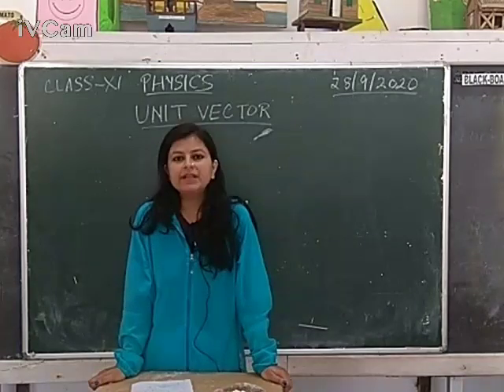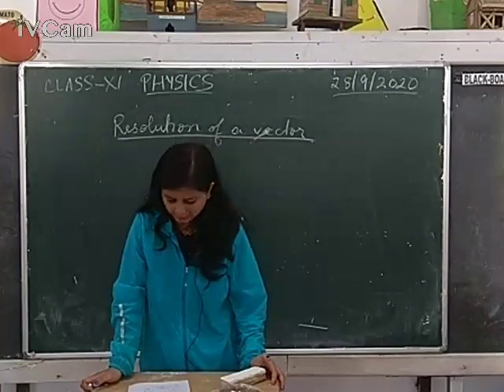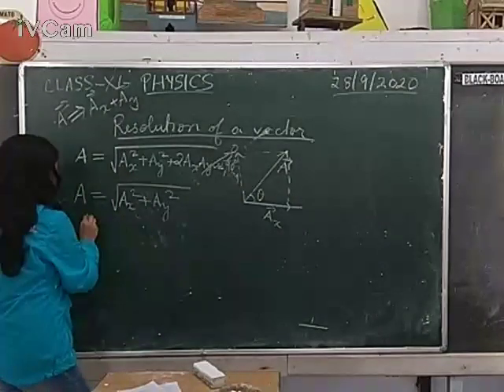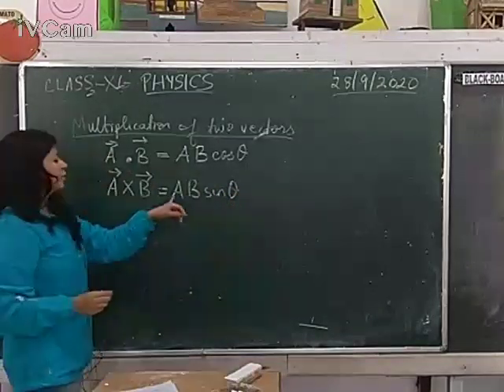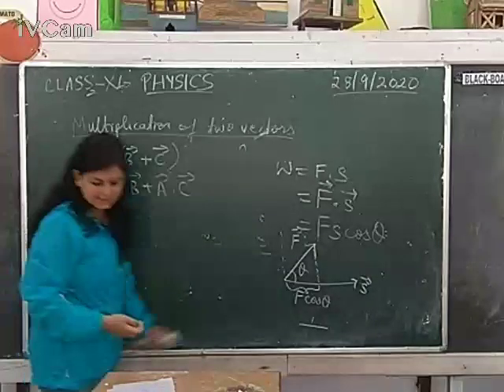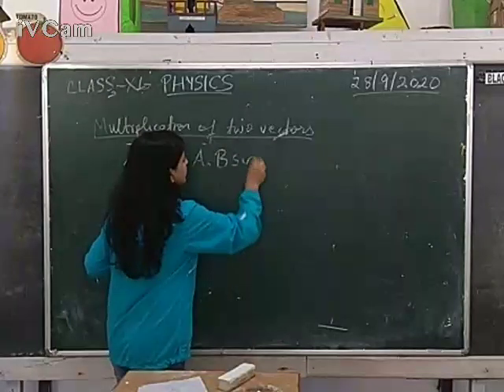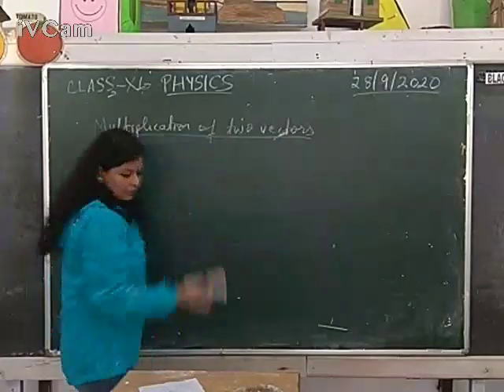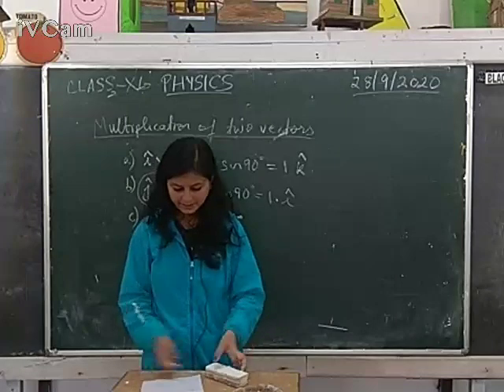Class 11 Physics Unit 2 - Kinematics - Part 2 - Multiplication of Vectors